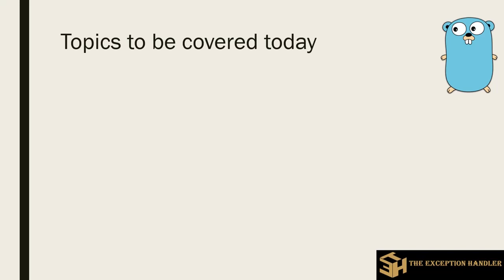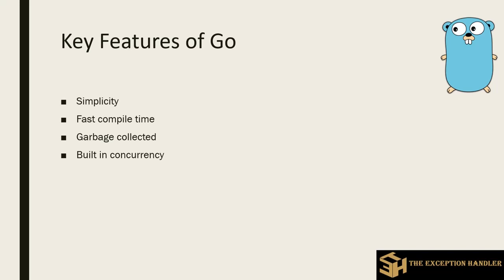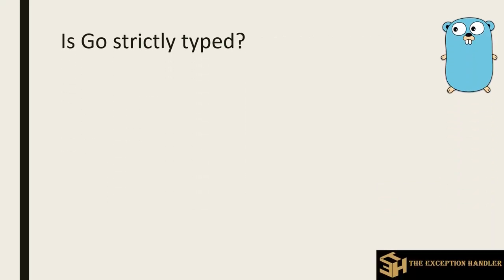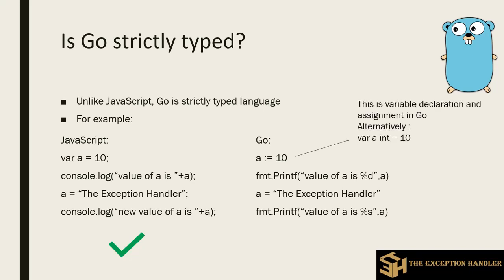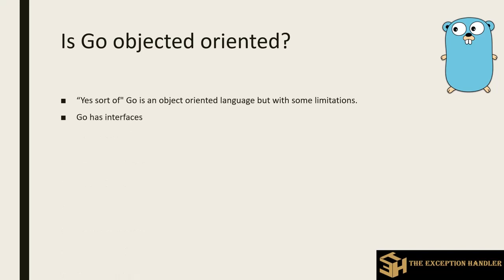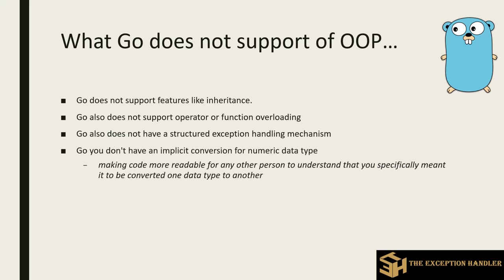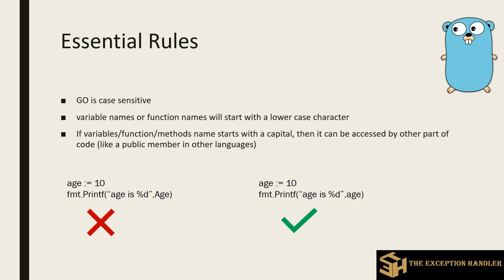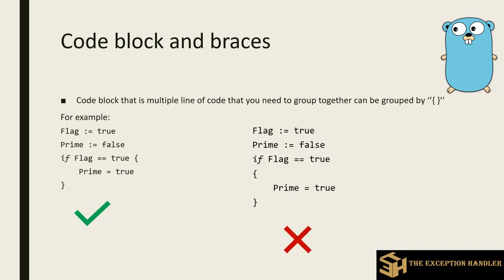Golang Tutorial For Beginners | Go Programming Language Tutorial | Basic about Go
An introduction to the Go programming language(Golang) for beginners. In this step-by-step  GoLang tutorial, you will learn the basics of Golang. Golang is an open-source programming language designed at Google. Golang builds simple, reliable, and efficient software.

Golang is a very simple language than even Python or JavaScript. and many more. The only two areas where you might have some problems with golang are interfaces and the concurrency features. But if you know C & C++ then golang is very easy to understand.

00:00 Introduction
00:19 Topics to be covered
01:34 Key features of Go
04:39 Is Go compiler or an interpreted language ?
06:14 Is Go strictly typed language or not
08:41 Does Go need any  Runtime Environment on the server machine?
11:38 Is go an object oriented language or not?
12:54 What features of OOP, Golang does not support
15:55 Ancestors of Go
16:42 Essential rules
18:11 Elimination of semi colons
19:43 Code blocks and braces
21:43 Built-in package